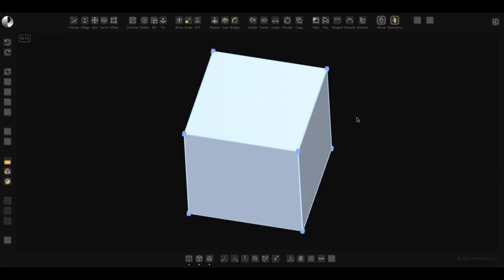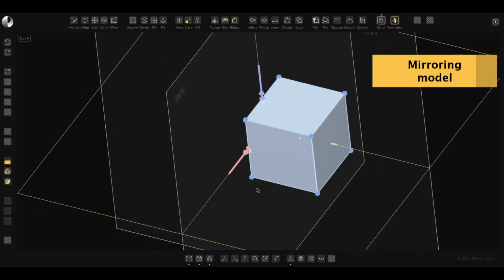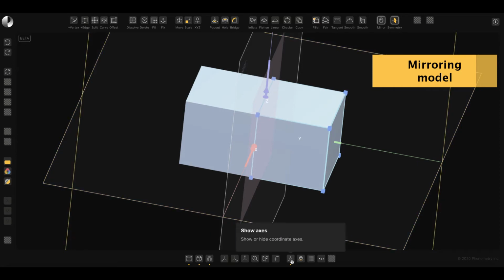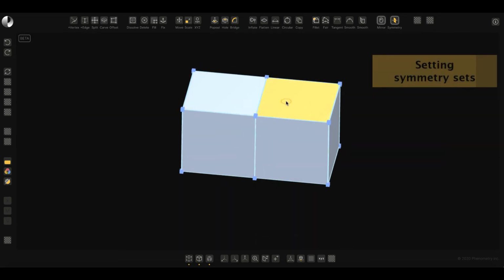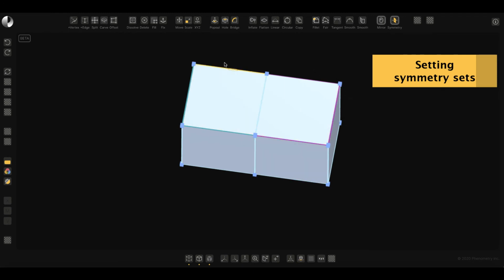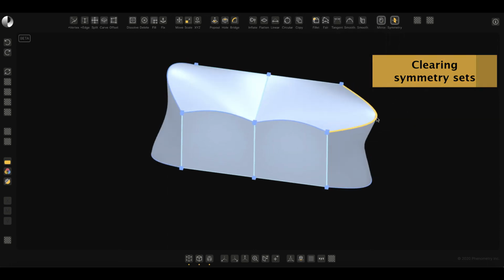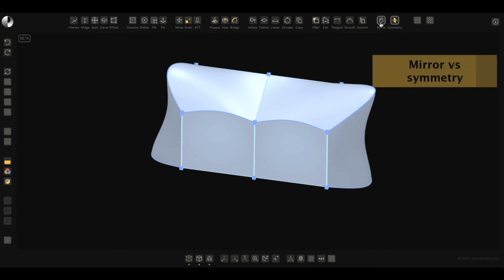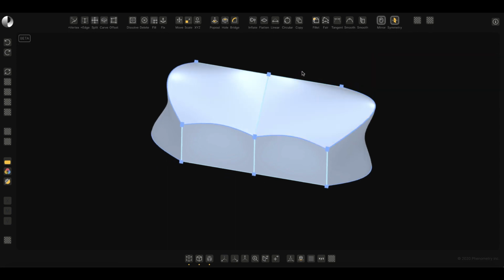Phi tutorial video 9: Mirroring and symmetries